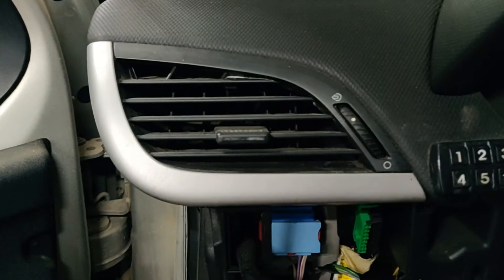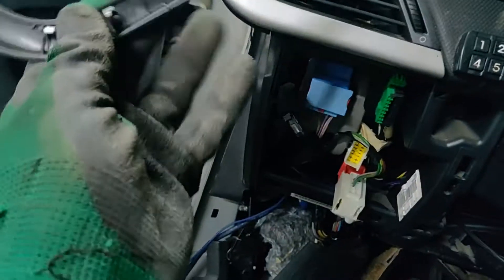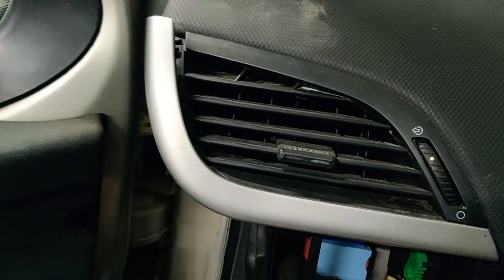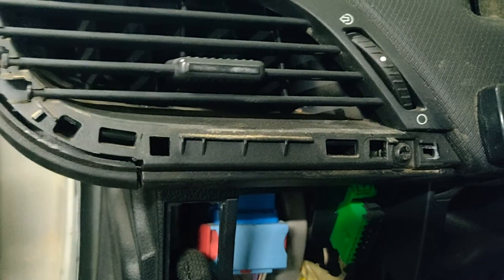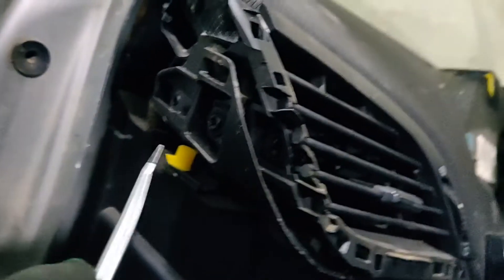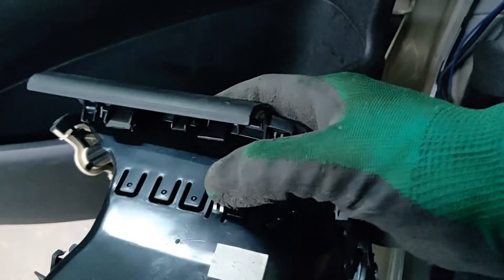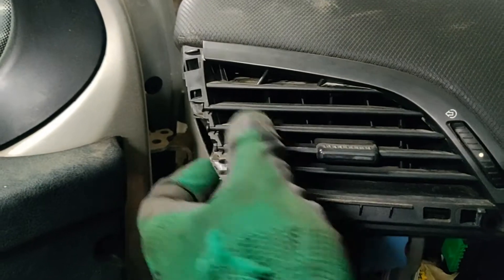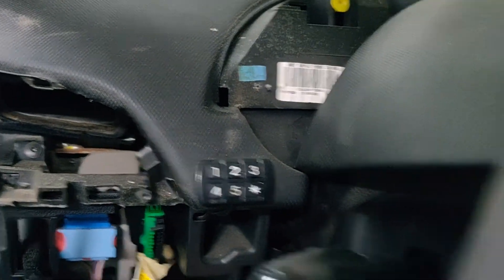Peugeot 207 air vent replacement quick guide how to remove (English)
Quick guide how to replace the air vent from a Peugeot 207

You are welcome to give us a like on Facebook: ArsenicCarParts